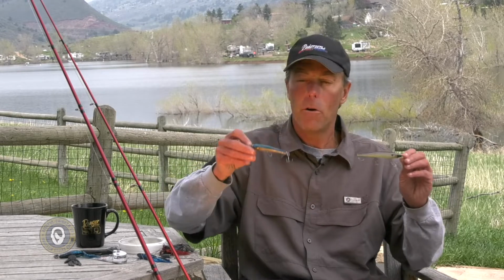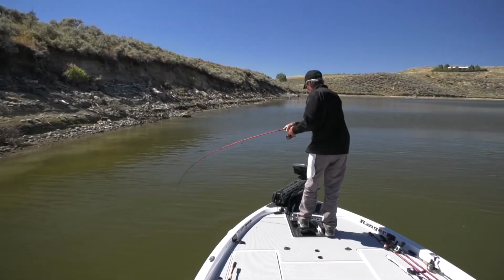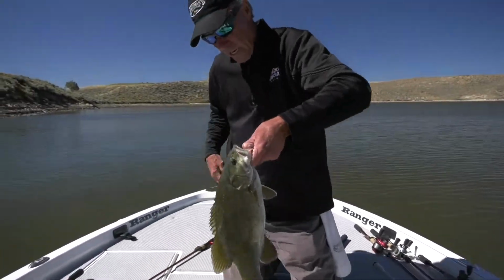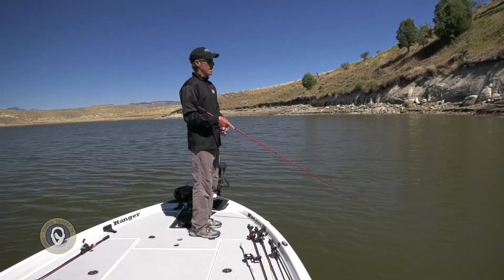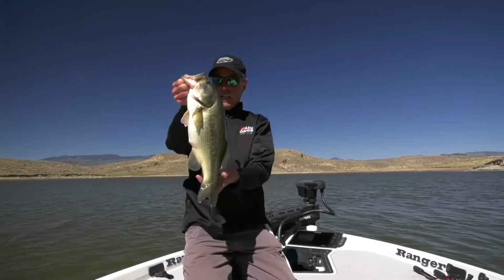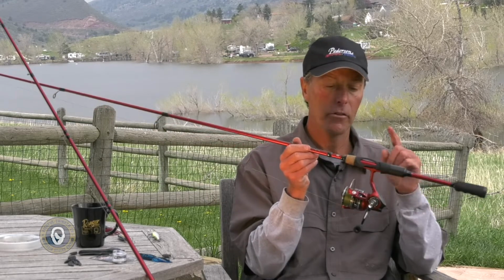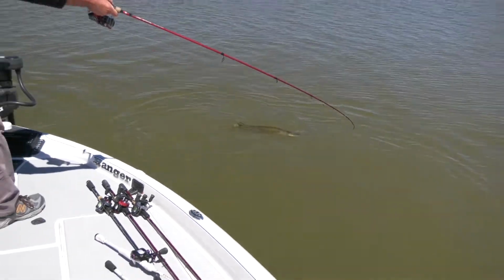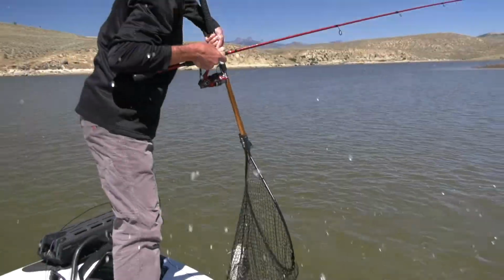Jerkbait saves the day! (Bass fishing, pike fishing)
The venerable jerkbait…so many times this multi-species powerhouse presentation saves our day by getting bites from negative or neutral fish. On this day, the Berkley Cutter jerkbait put pike, largemouth and smallmouth bass in the boat, and the video contains the how’d and why’s or our presentation details and gear.